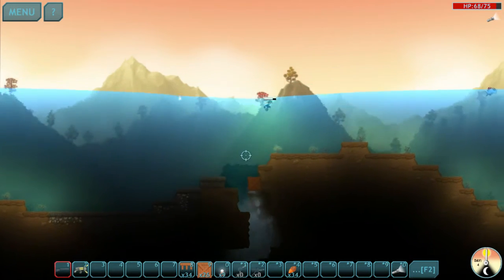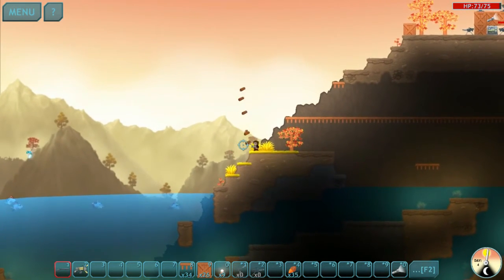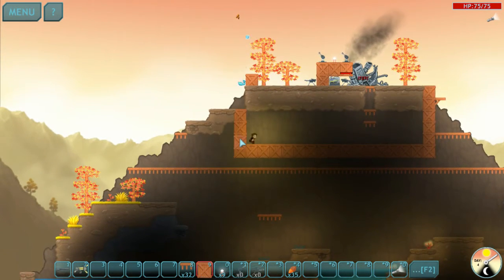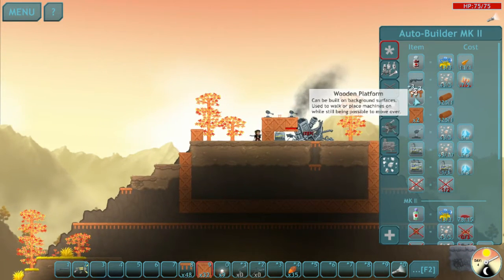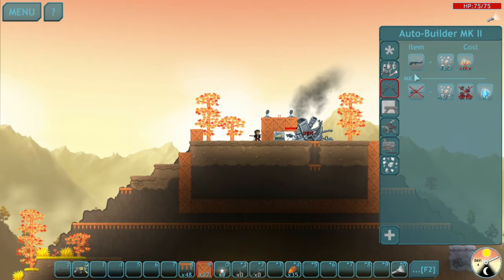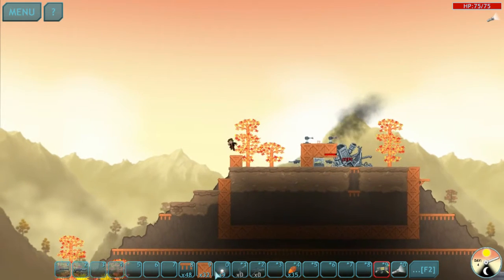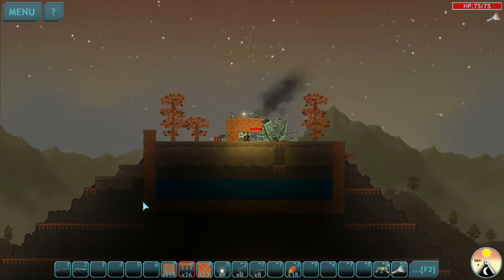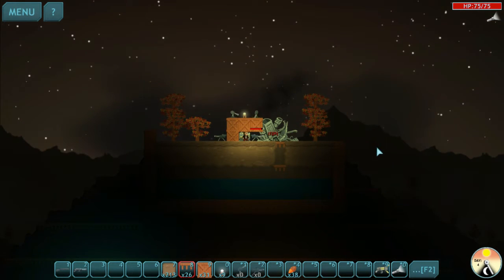Let's Play Dig or Die EP4 | "Can't You See I'm Busy?"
Let's play of Dig or Die.

You are a representative of the CRAFT & Co company. You are selling automated fabrication tools across the galaxy when your spacecraft crashes into a hostile planet. Use the tools you sell and the local resources to build up all of what you'll need to survive and eventually be able to escape the planet. But be warned... this planet is merciless. Build strong, and smart; else physics may flood or destroy your only hopes of survival.